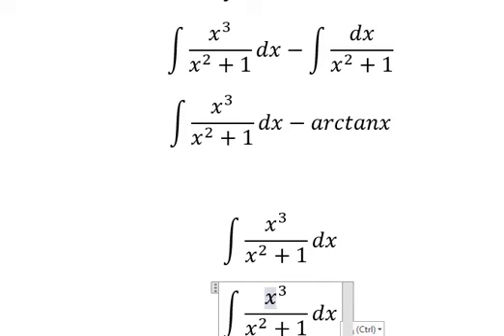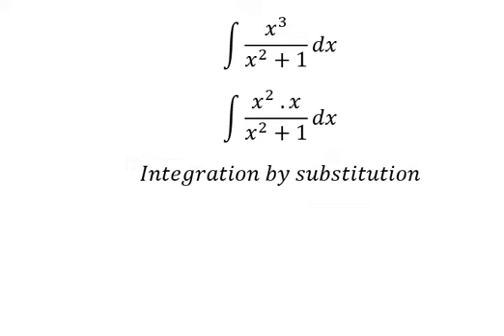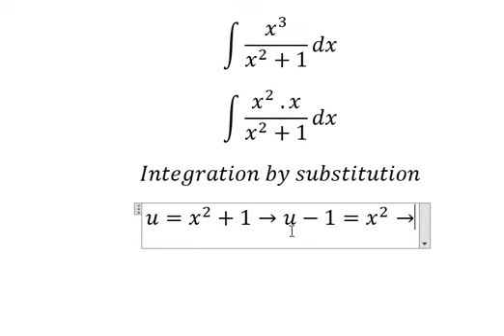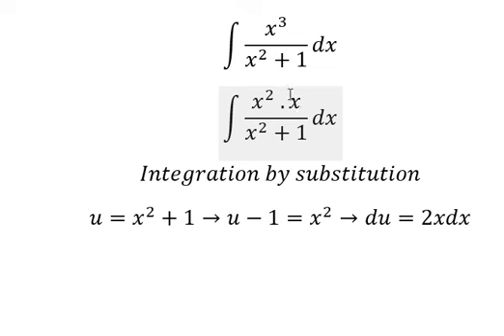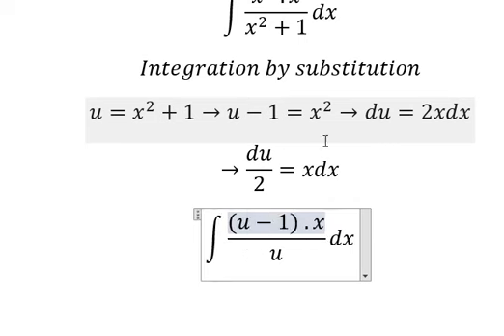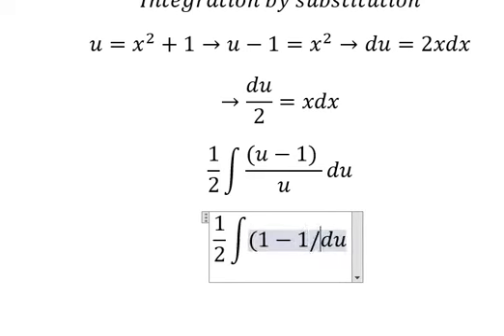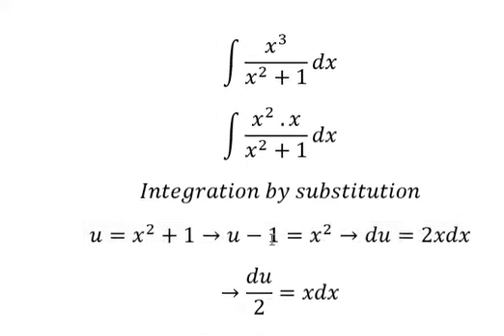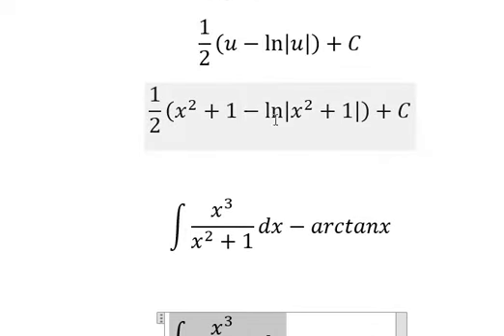Calculus Help: Integral ∫ (x^3-1)/(x^2+1) dx - Integration by substitution - 置換による統合